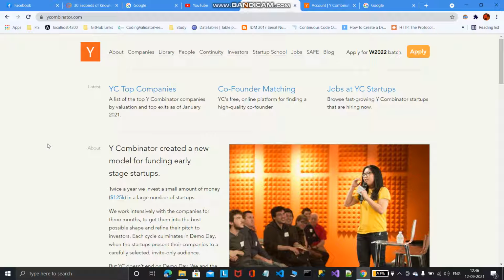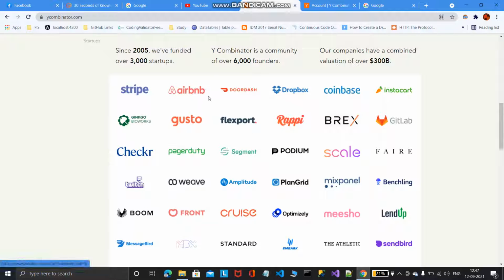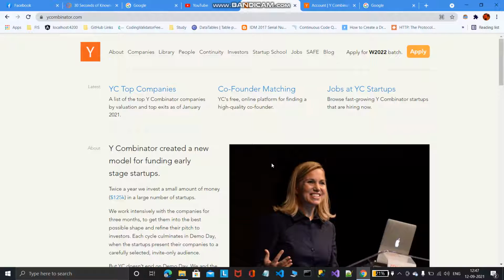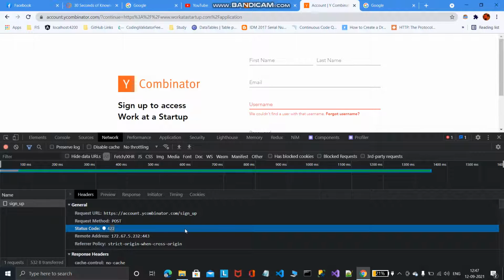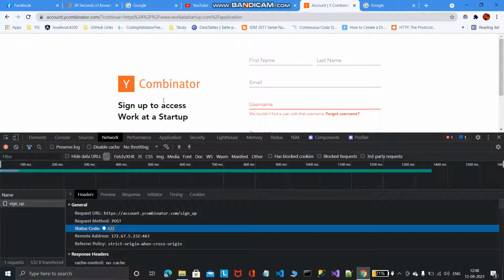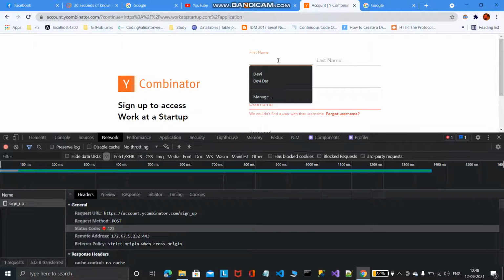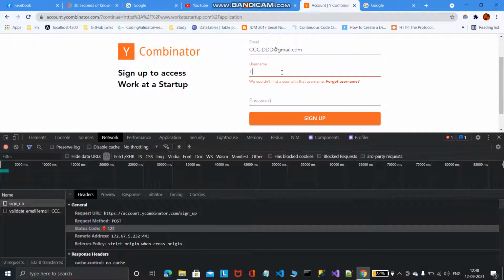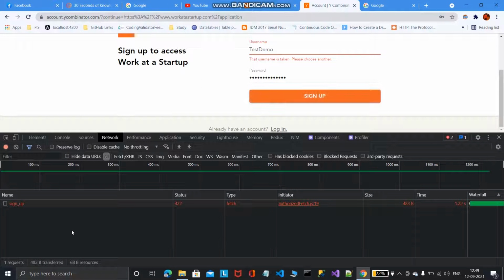Web App Exploitation | Client Side Validation Required | Y Combinator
Developer Tip:
Never trust the input data from the user, it should be validated both on the client-side as well as server-side. Otherwise, it may break the production app.
SQL Injections, XSS attacks, etc, are more common in web apps.
so, Input validation must be in place and it should be the priority during the development phase.